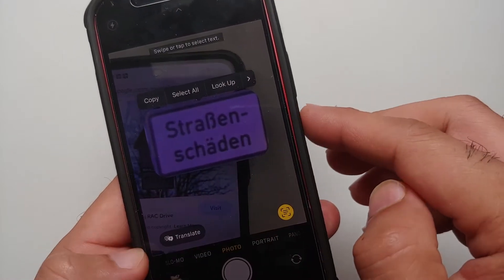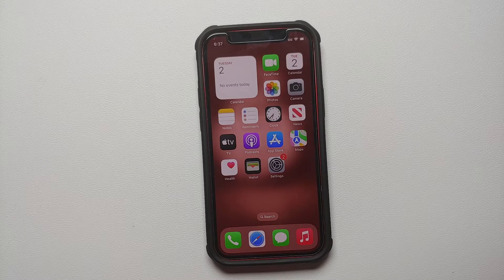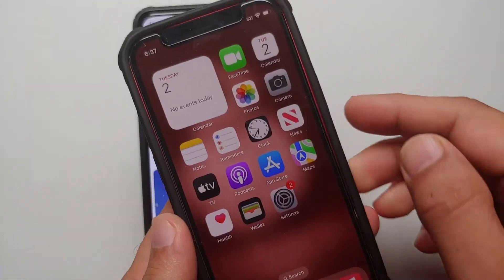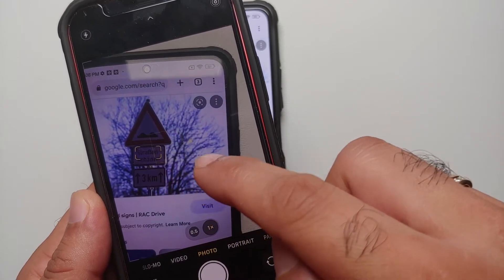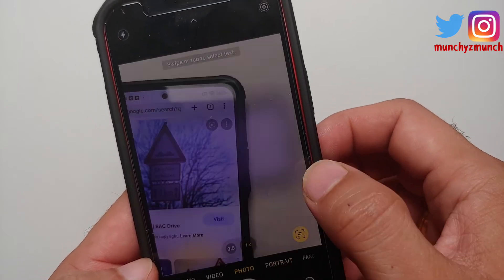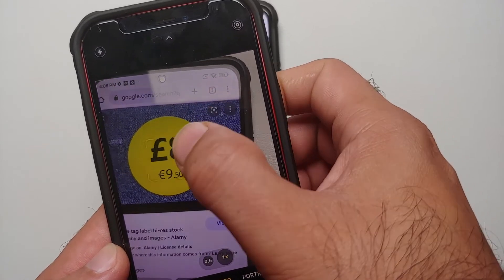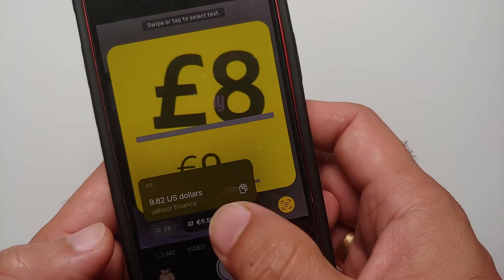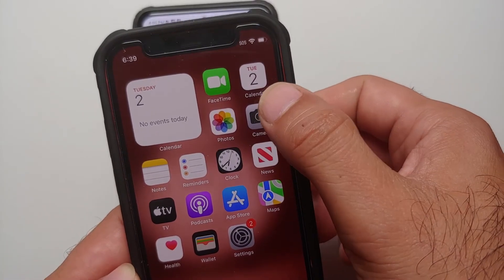iOS 16 Tips & Tricks | How to Translate Text & Convert Currency Using iPhone Camera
Do you wan to learn How to Translate Text & Convert Currency Using iPhone Camera Without Jailbreak or Third Party App? In this detailed video tutorial we will show you How to Translate Text & Convert Currency Using iPhone Camera Without Jailbreak or Third Party App. You will need to be on iOS 16 or above for this trick to work.